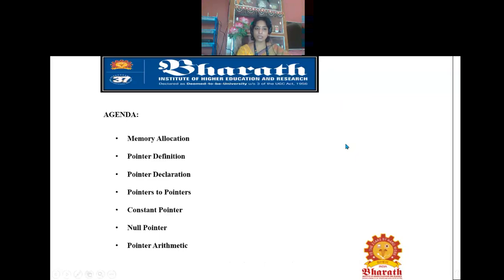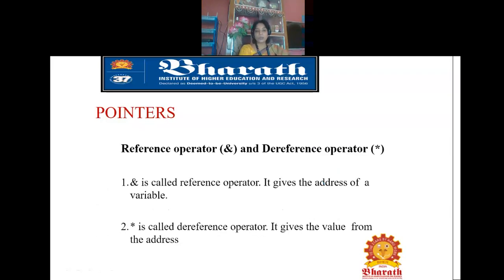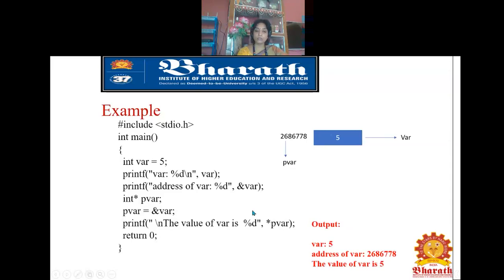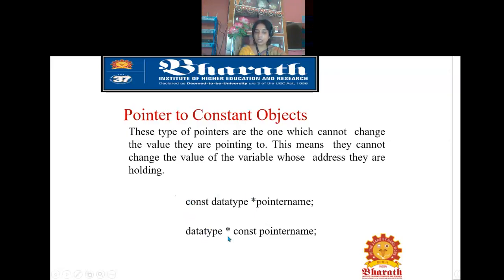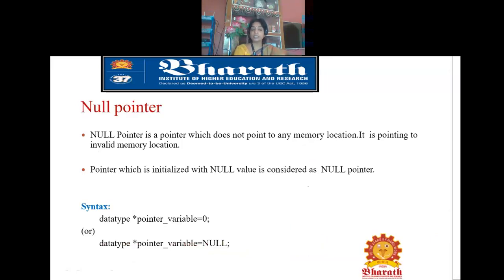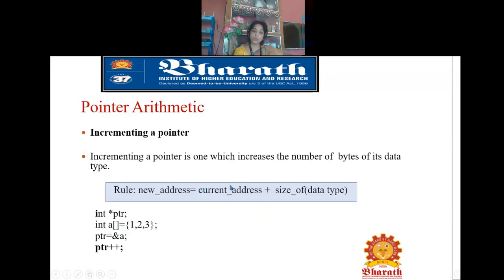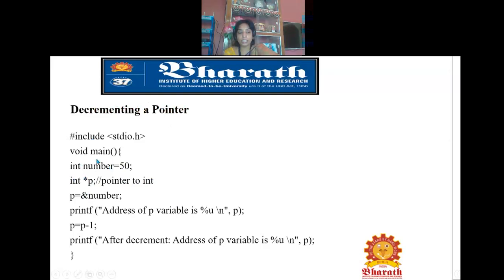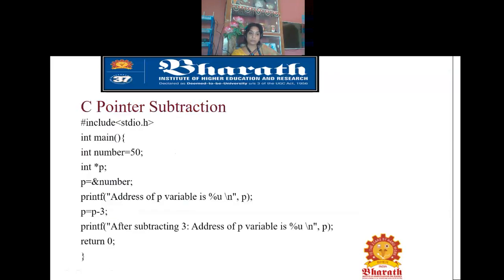U20CSEJ01- V2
Programming for Problem Solving in C Language, Dr.M.K.Vidhyalakshmi, Assistant Professor/CSE, BIHER